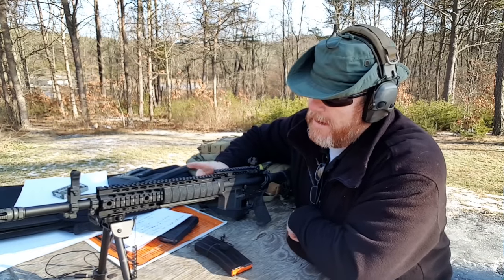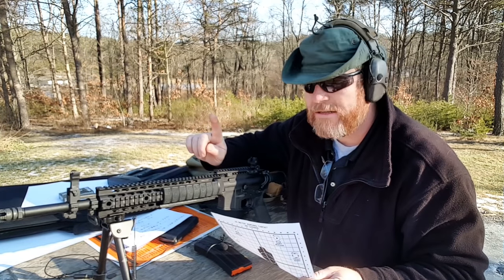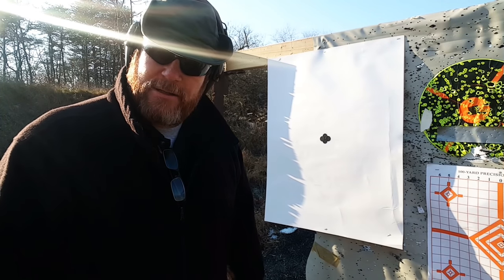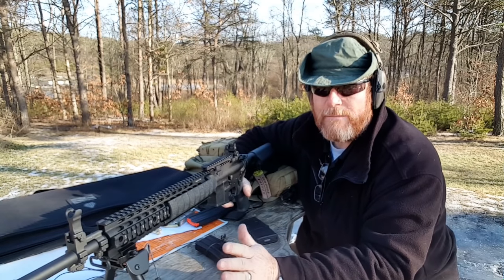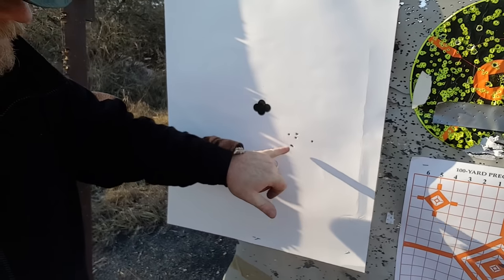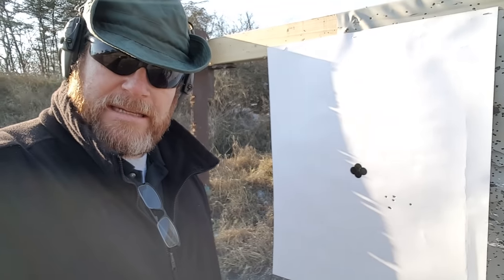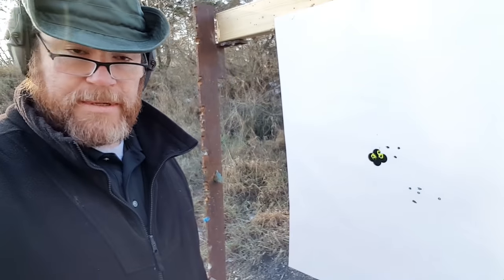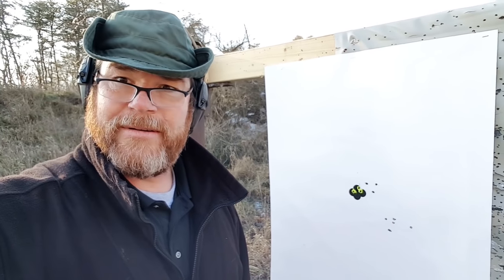How To Battlesight Zero an AR15 @ 50 Yards!!! Battlesight Zero AR15 Part Two!!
20 Round Magazine is used in this video